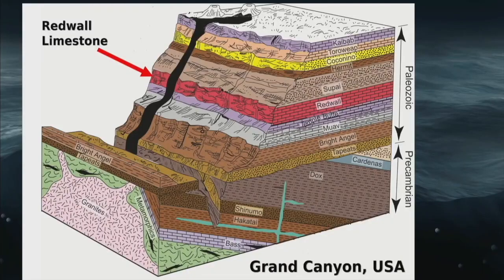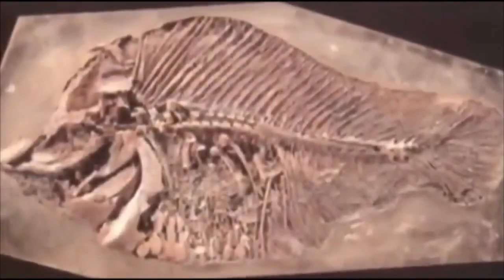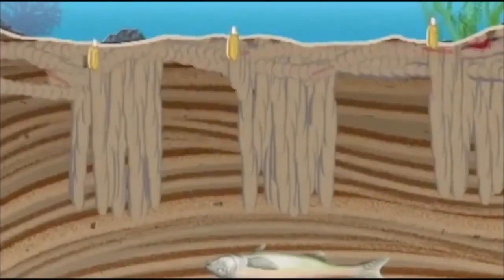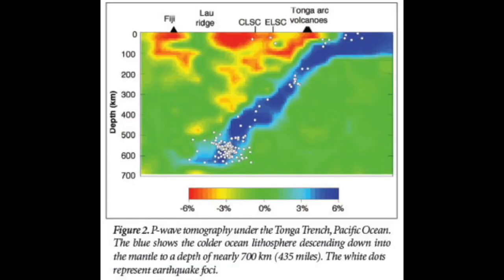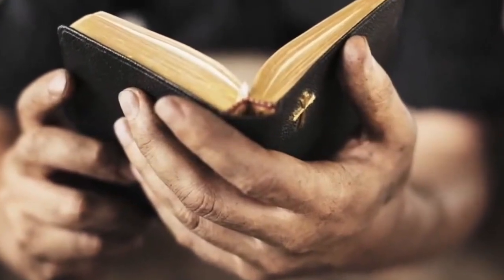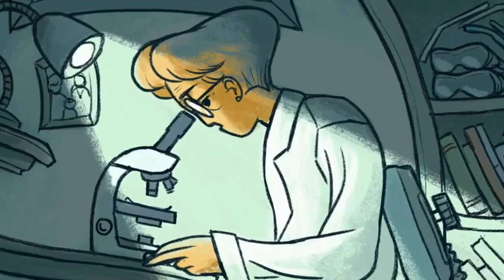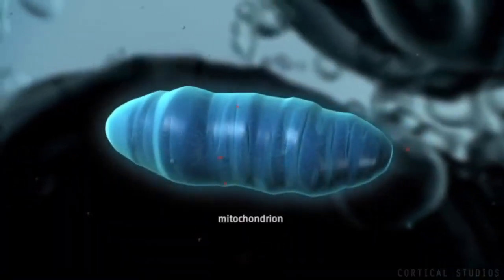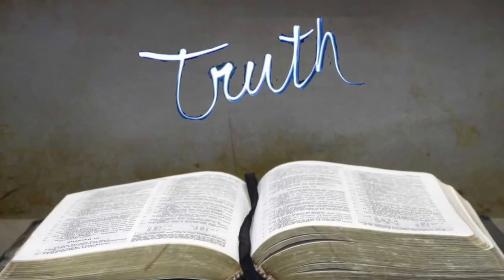Biblical Creation Basics Marathon! Learn the basics of the Young Earth Creation Model.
Message from Myself.. I once believed in Evolution like most, but after I really began to uncover the evidence all that changed. Now I am here to unveil the deception we were all told was the truth. Let me give you a few examples of how the theory has already been falsified yet remains.
Here is the evolutionary theory in action! Flip-flopping U-turning, Reinventing, & Rescue devices.
*Darwin also predicted evolution as a gradual process known today as Darwinian Gradualism. However many out of place fossils were discovered that falsified this so they invented “punctuated equilibrium” as a rescue device for when evolution speeds up real fast in a time frame that is far too short for gradual evolutionary processes. Then they found that these slow processes can not move at all as they found “living fossils”. So they invented the “stasis” rescue device. They also had a problem when the evidence showed that Darwin's slow natural processes which was called “natura non facit saltus” meaning “nature does not make jumps" were found to make huge jumps. This was named “Saltationism" a complete contradiction. If it goes backward it's called de-evolution, or backward evolution in biology. As you can see, they rescued their fable by inventing new hypotheses & adding them into gradualism. Another perfect example of how & why evolution is not science, but pure unfalsifiable nonsense.
*Back in the 60's evolution predicted that because deep time must be true, living organisms shouldn't share any genetic similarities because deep time would have separated them far too much. Then it was found they share many! So his predictions were removed & now it's used as one of the best pieces of evidence FOR evolution when it's actually a falsification of the theory.
*Dead Worthless Junk DNA became non-coding regulatory DNA. A clever rhetorical strategy they often use: Call it junk at first; Then when functions are found, call it the "motor of evolution." Notice their rescued device every time is that they just ASSERT or ASSUME co-option.
*Mitochondrial clocks; The Observed fast rates from the pedigree method, became the slow phylogenetic assumption method because the clocks were falsifying the deep time theory.
Falsification after falsification happens but gets rescued by getting renamed time & time again everywhere you look. The theory exists to make the population ignorant & not special at all. "I don't want a nation of thinkers. I want a nation of workers". = John D. Rockefeller (Creator of the General Education Board (GEB) started in 1903. Rockefeller funds education to this day.

The evidence is overwhelming for YEC, & even with evolution being taught to the vast majority, still over 40% of the population knows the Earth is young regardless of being taught the contrary. This shows their indoctrination and lies have little effect on truth.